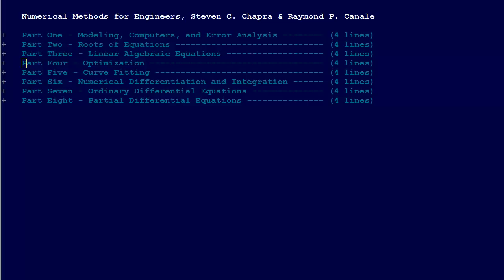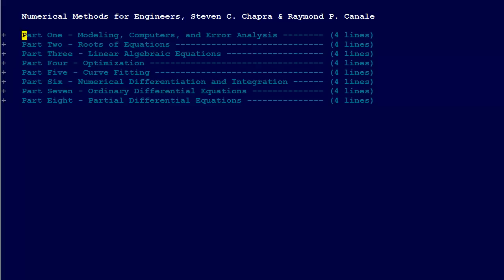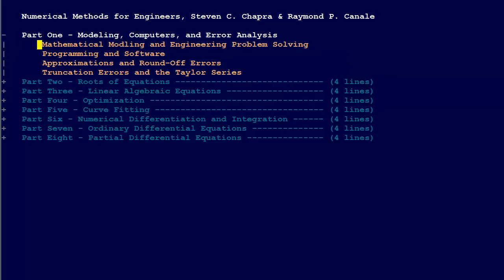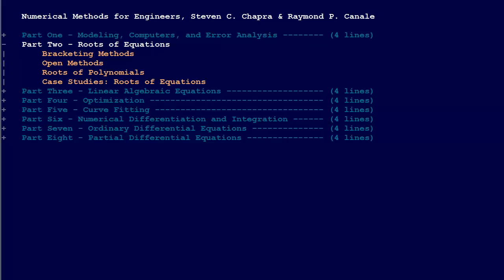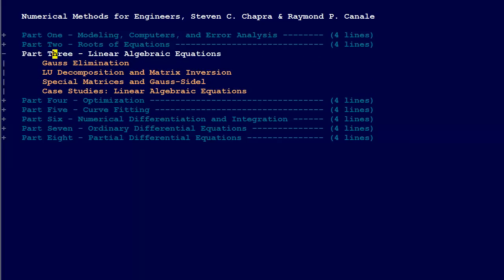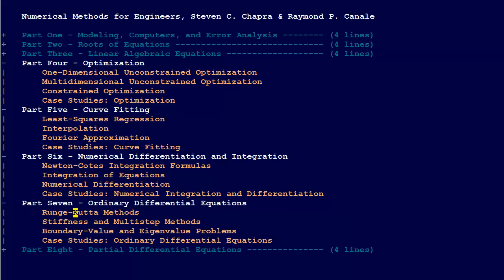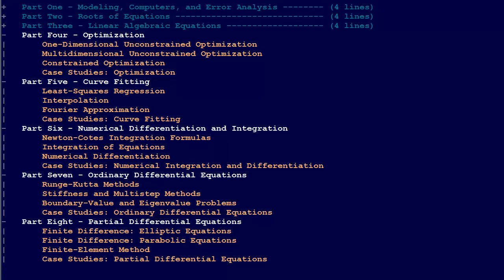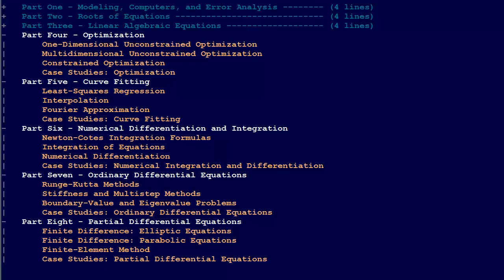1.1.2-Introduction: Chapra Canale Textbook Overview